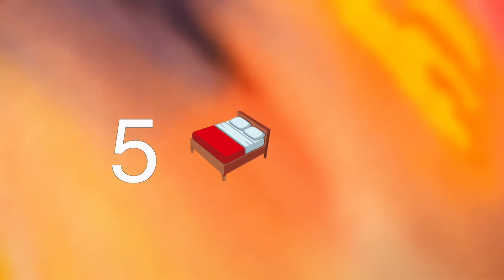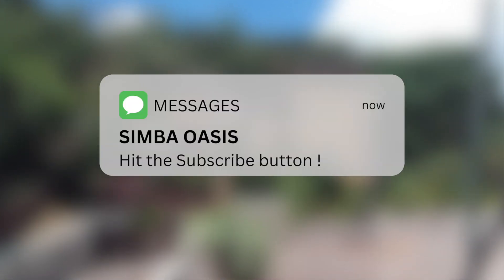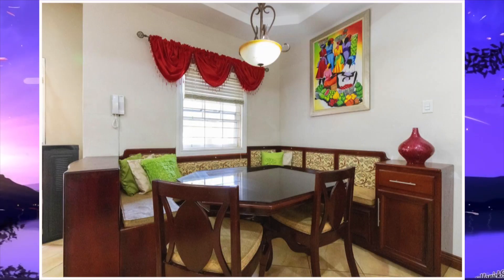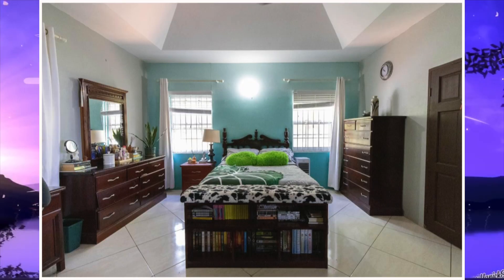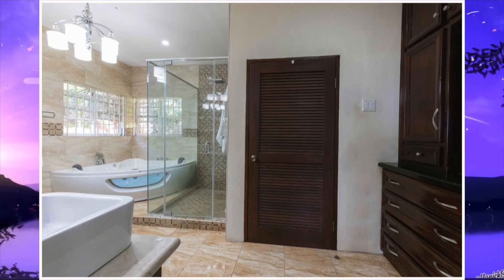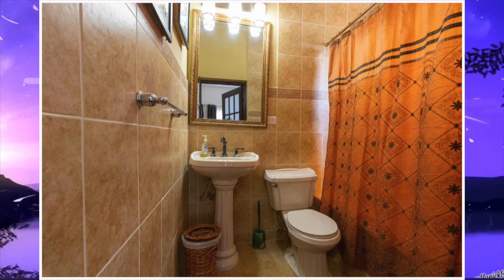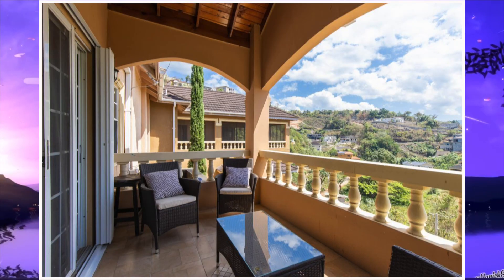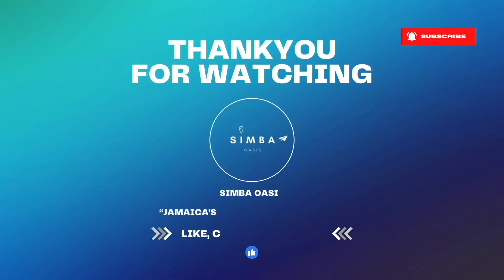Luxury House for Sale in Kingston, Jamaica 🇯🇲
5 Bedrooms 7 Bathrooms, House for Sale in Kingston, Jamaica

This is a lovely 5 bed 6.5 bath house with 4 balconies, TV room, Living room, dining room, breakfast nook, study, laundry room, small gym, solar water heater, generator, 3-1,000 gallon water tanks, storage and automatic gate, nestled in the cool hills of Sterling Castle, just 7 minutes from the Total Gas station at the foot of the hill. This beautiful house with view of the hills and part of the city has meshed doors, windows and entertainment balcony ideal to call your home. Please call for you viewing appointment!!!

2. We are not realtors

3. Everything that I am going to show and tell you here is public information and is directly from the Coldwell Banker Realty Website

5. Please do your due diligence to ensure you protect yourself in all aspects, at all times